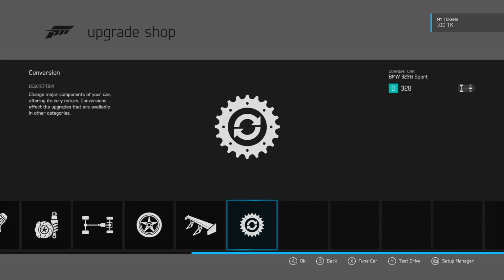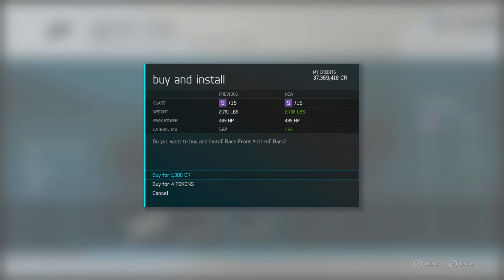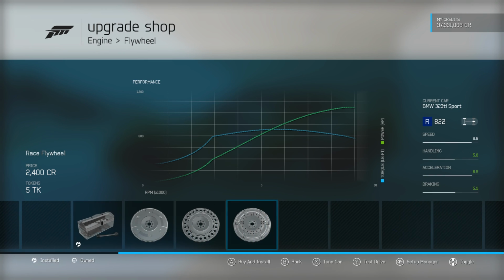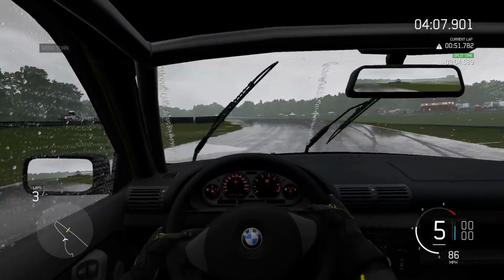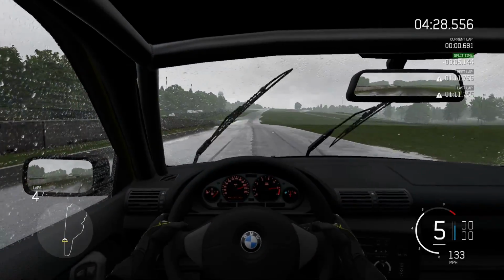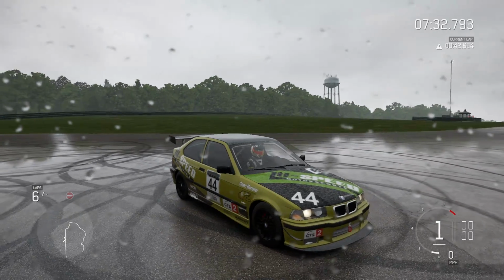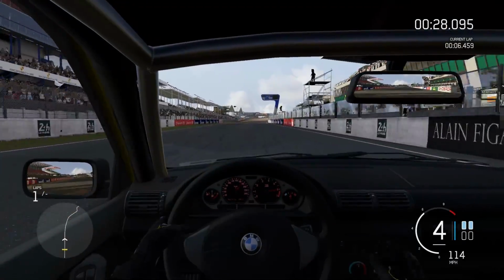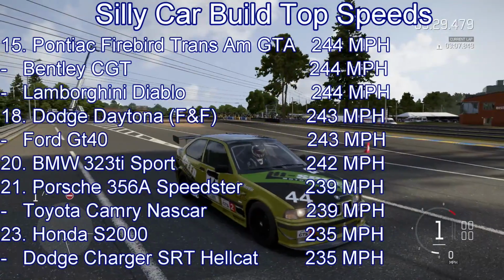Forza Motorsport 6 Silly Car Build BMW 323ti Sport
While the BMW 323 may not be the most interesting car for i, i set out to see how much more entertaining it is with almost 1000 HP.